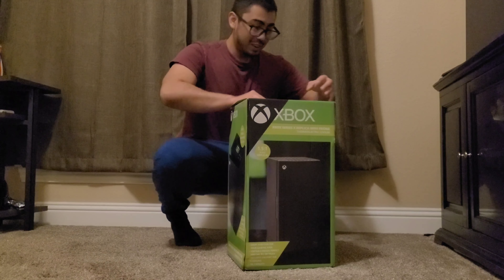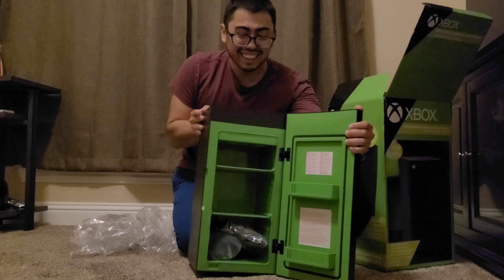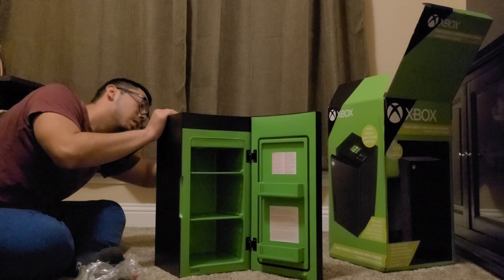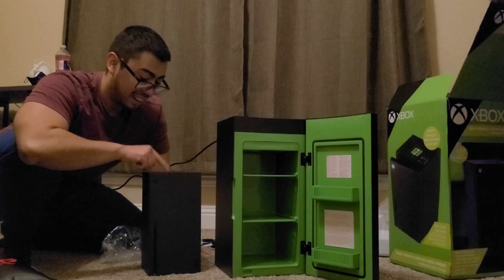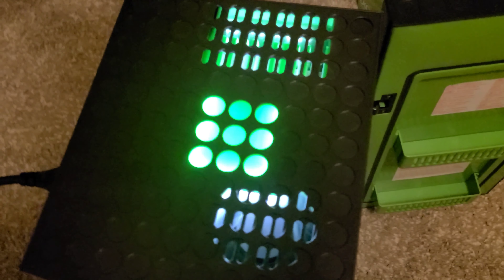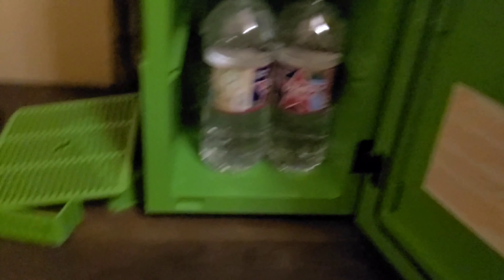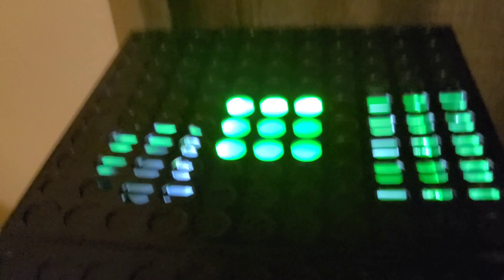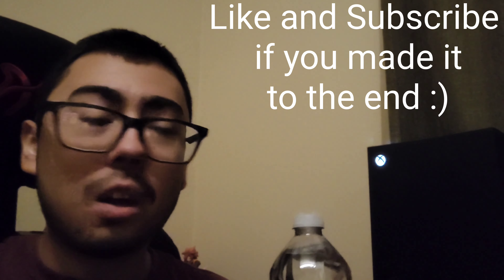Unboxing The Xbox Series X Mini Fridge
Gamertag
Xbox - ATX609
PS4 -   ATX609_YT
Hope everyone's having a great day
Streams daily kinda and videos
The Mini Fridge isn't worth it but it does look cool. FOR DA BOYS